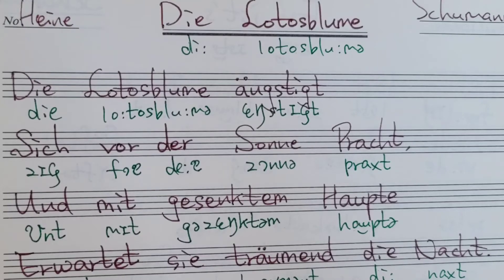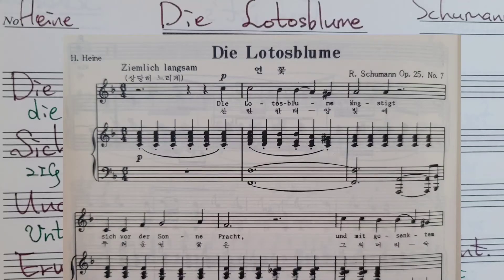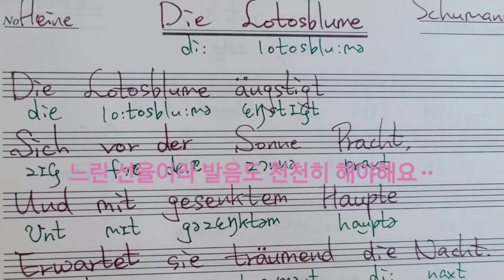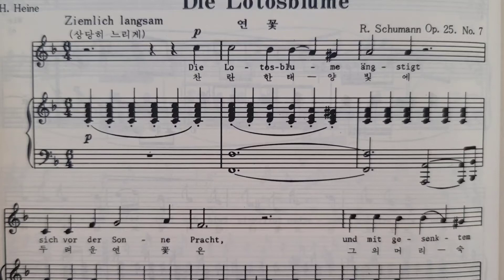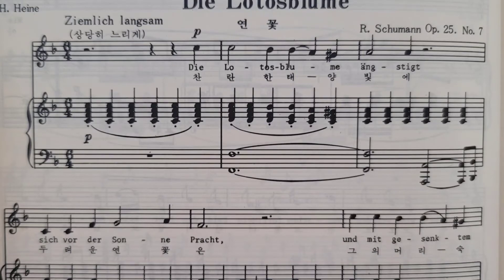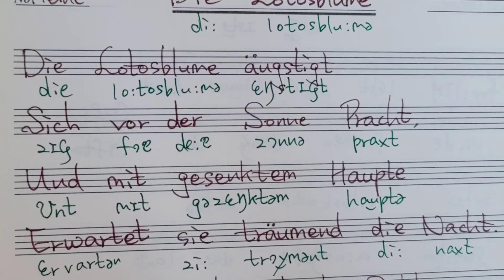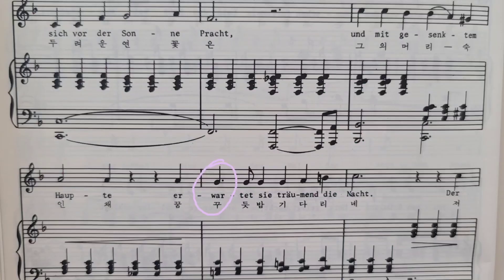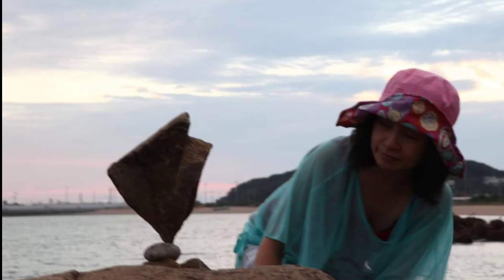2021숙대 성악입시곡 시리즈 1 Schumann Die Lotosblume 연습하기 앞부분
숙대입시곡을 다시 올립니다. 곡들이 모두 4년전 영상인데 제가 볼수가 없네요 흔들려서 ㅋㅋ일단 슈만의 연꽃 연습하기부터ᆢ일반 취미로 하는  분들도 따라하실 수 있겠어요